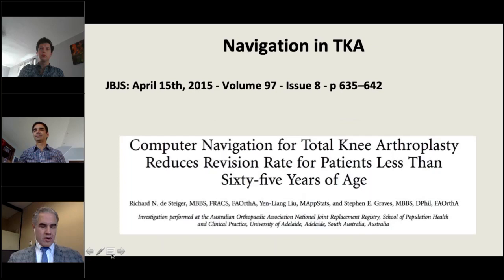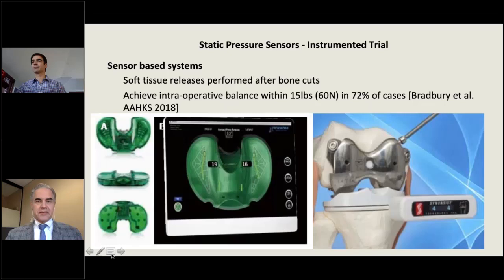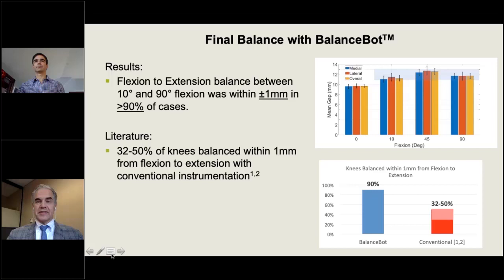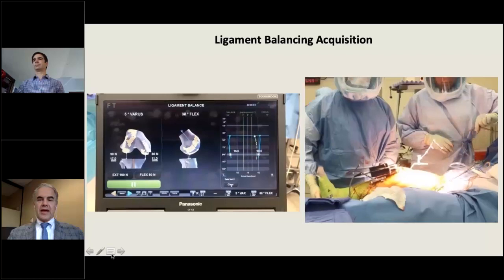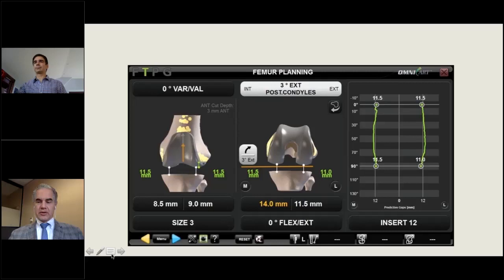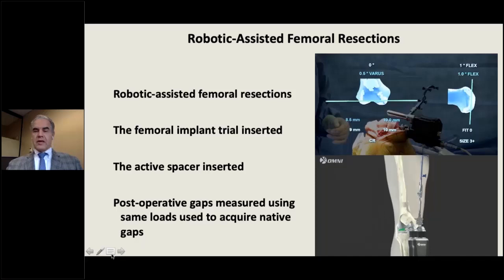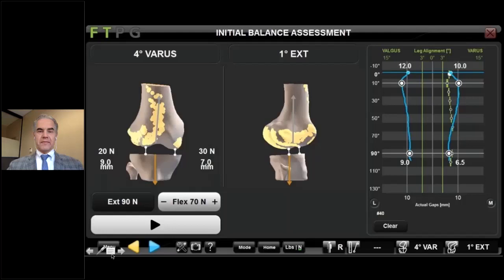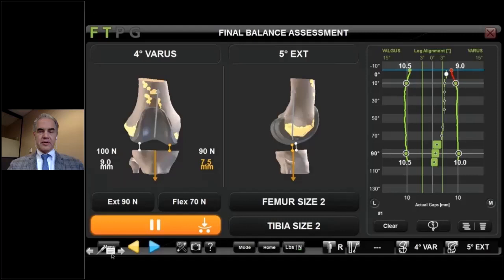John Keggi MD OMNIBotics®, the robotics soft tissue balancing system